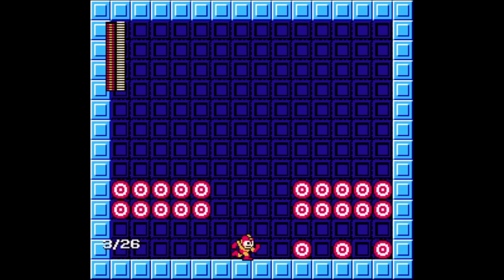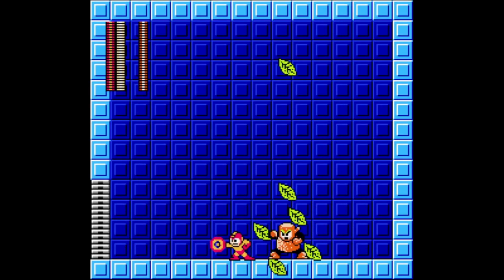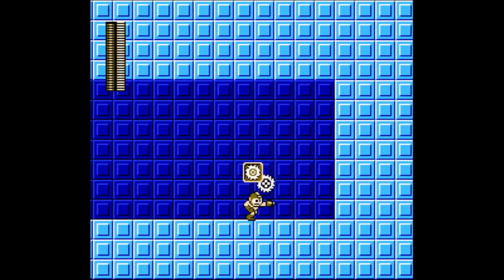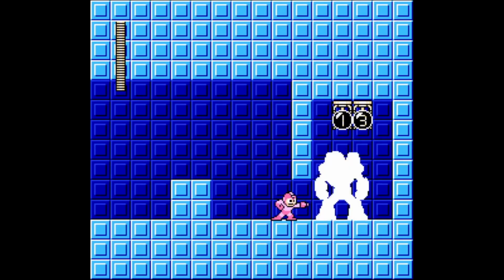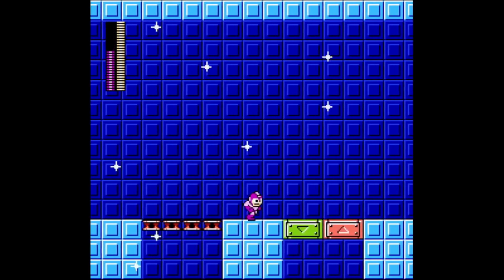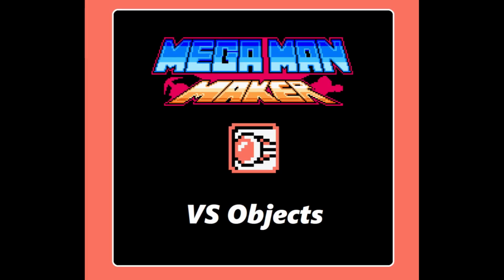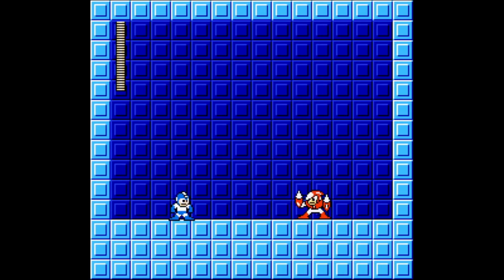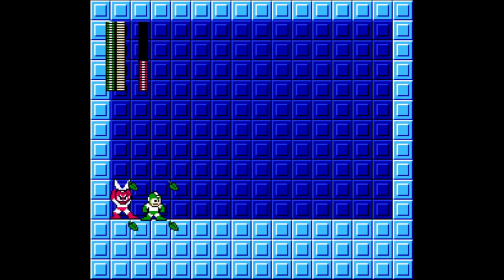Master Mega Man 2's Weapon Arsenal in Mega Man Maker!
Mega Man Maker Weapon Tutorial.

A deeper look at all of the Mega Man 2 weapons in Mega Man Maker and some useful information about them!

00:00 - Intro
0:13 - Atomic Fire
1:12 - Metal Blade
2:12 - Bubble Lead
3:10 - Quick Boomerang
4:10 - Time Stopper
5:10 - Crash Bomber
6:09 - Air Shooter
7:09 - Leaf Shield